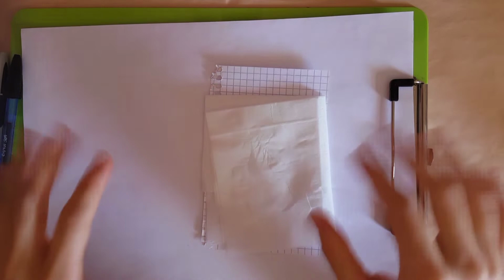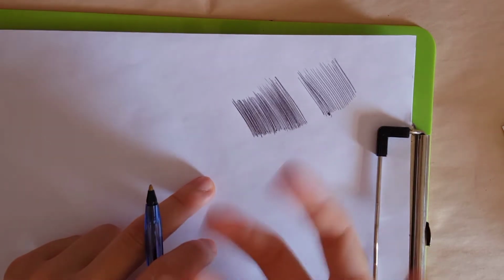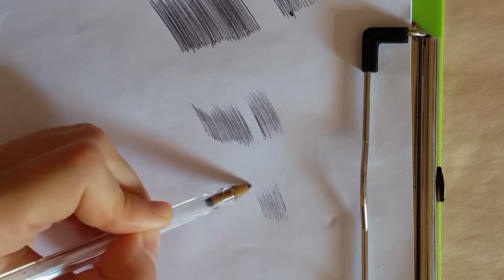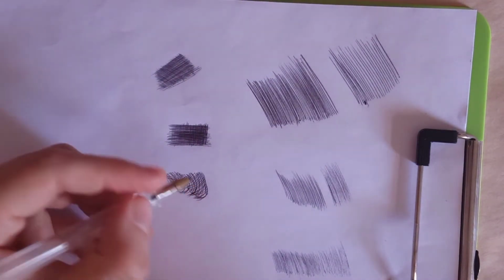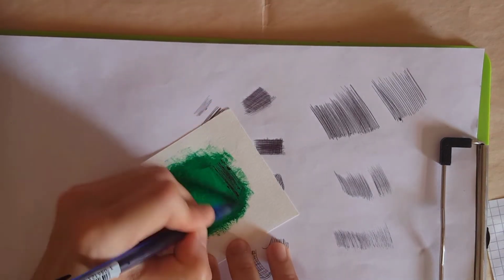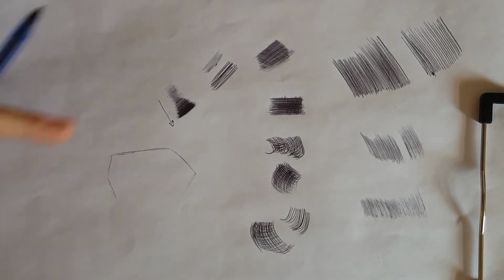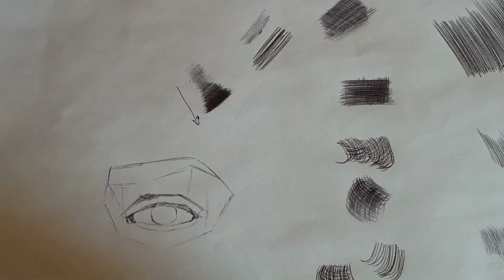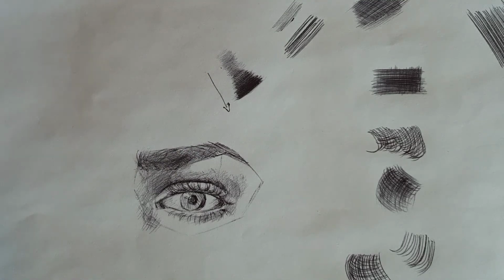Ballpoint Pen tutorial For beginners - Types of Hatching ( part 5 )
hello everyone on this video i'm going to cover :
- types of hatching
- some ballpoint pen tips
- an eye tutorial
- Socials :

@lonely_high_laugh ( comic strips )